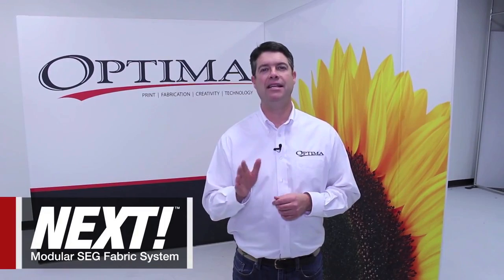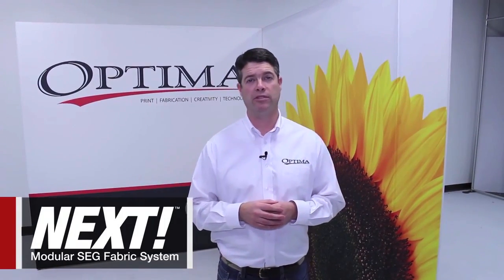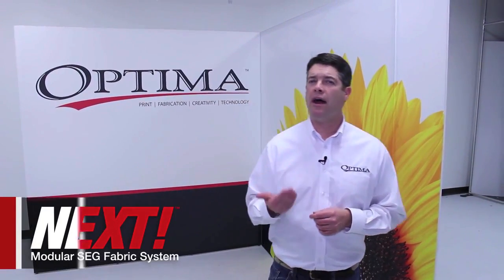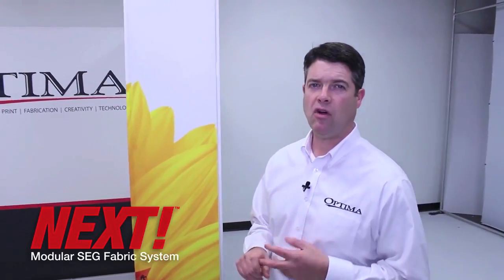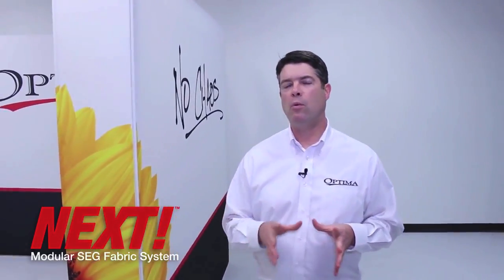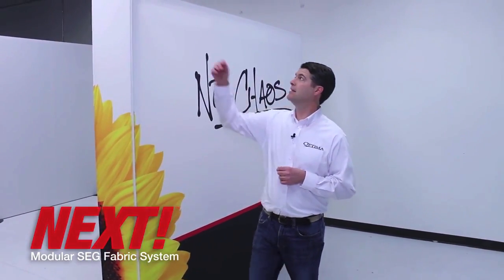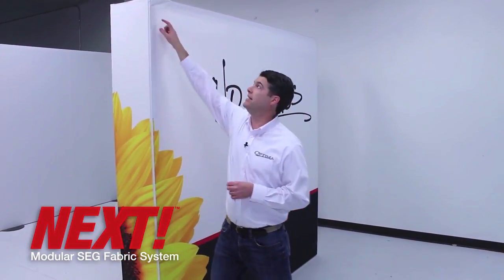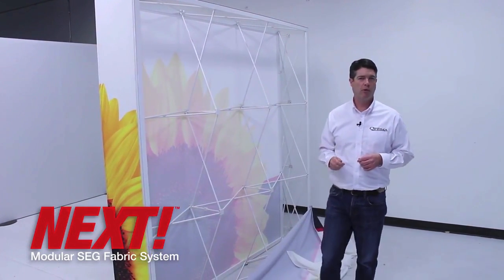SEG Pop Up tradeshow display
New SEG (Silicone Edge Graphics) Pop Up Trade Show display the best of both worlds a premium look at a fantastic price. The SEG pop up trade show display is wrinkle free fabric graphic is portable, No tools to set-up, has modular capabilities. Unlike some aluminum extrusion frames these pop up frames are lightweight, portable and collapsible. The push fit silicone edge graphics hug the frame and attach to the channel bars seamlessly.